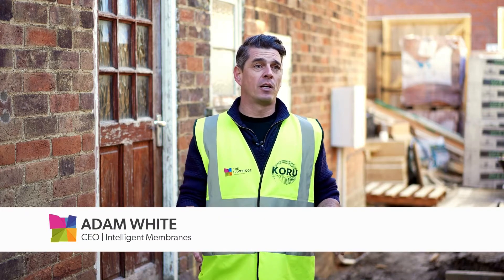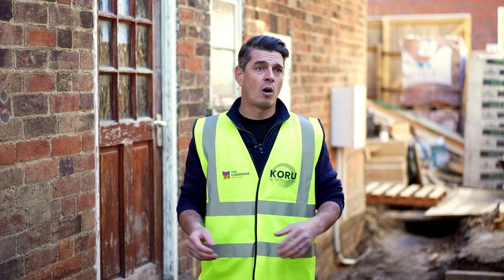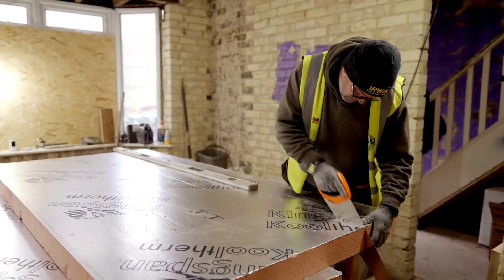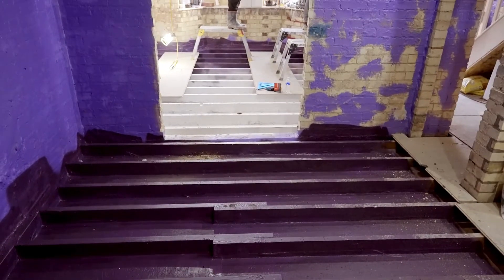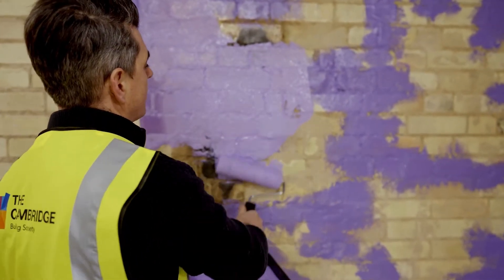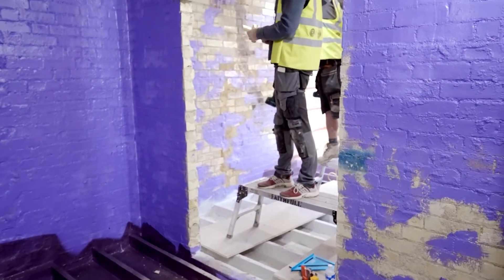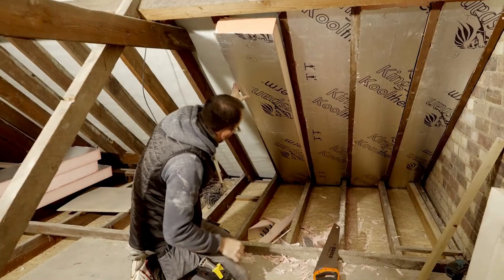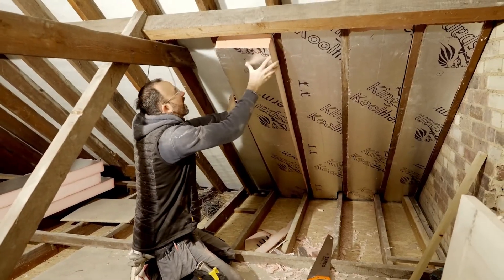Retrofit Airtightness in Action | Passive Purple® Transformation with The Cambridge Building Society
Discover how Intelligent Membranes is revolutionising retrofit projects with our Passive Purple® airtight vapour control paint and net zero product range. we’ve transformed a Cambridge home into a high-performance, airtight, and energy-efficient property.

🏡 What you’ll see in this video:

How Passive Purple® creates a seamless airtight layer
Real retrofit application techniques for walls, ceilings & junctions
The benefits of airtightness for energy savings & comfort
Behind-the-scenes look at our on-site process

💡 Why Passive Purple®?

Passivhaus-certified
Vapour control & breathability in one
Works for retrofit & new build projects
Can be plastered or painted over without losing performance

Follow Intelligent Membranes